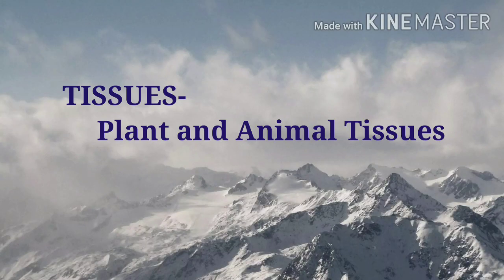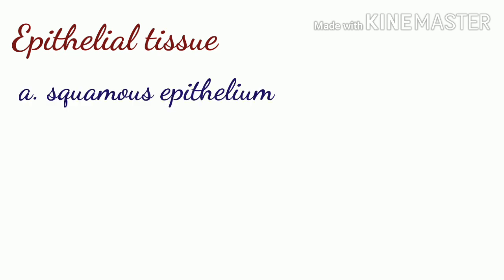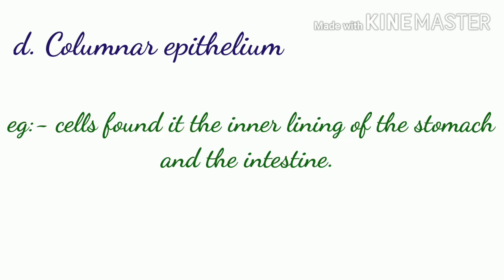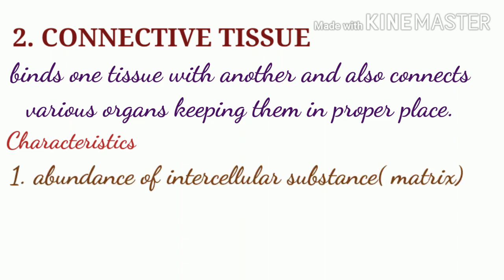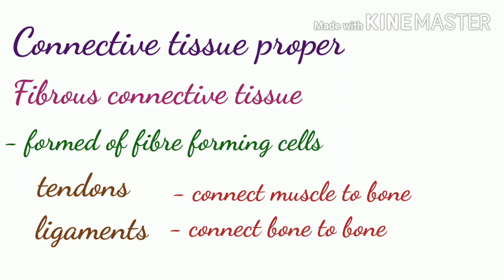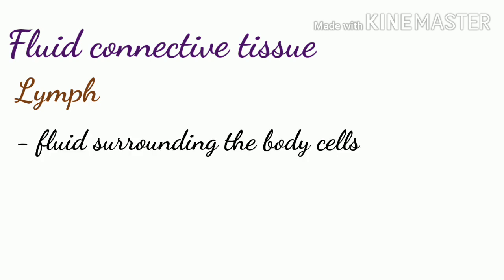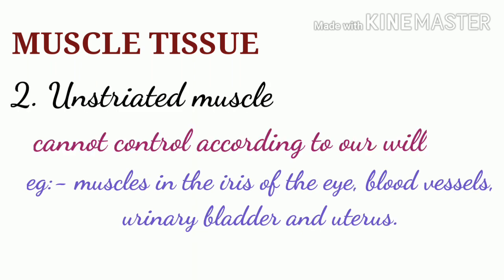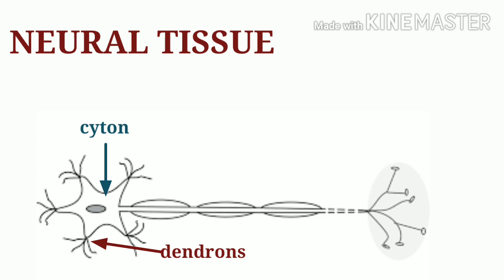Std ix icse biology